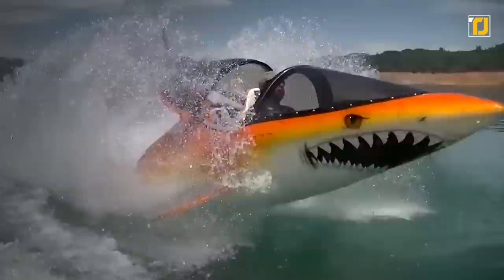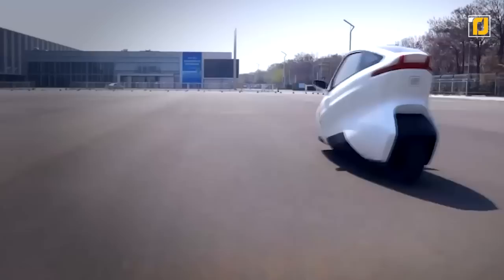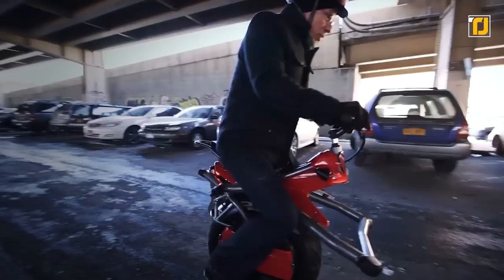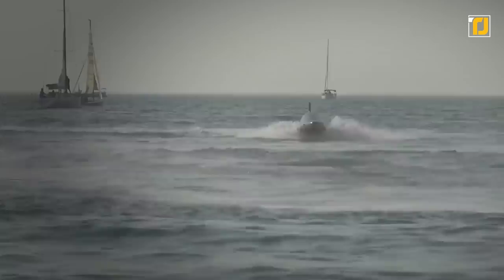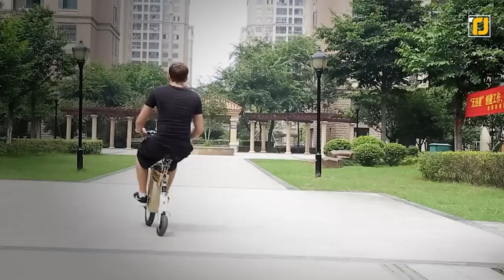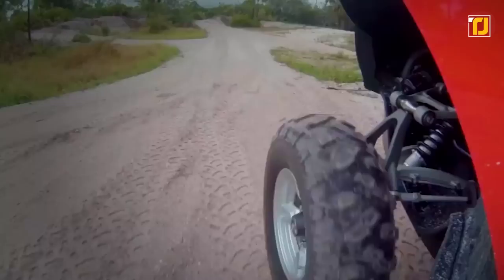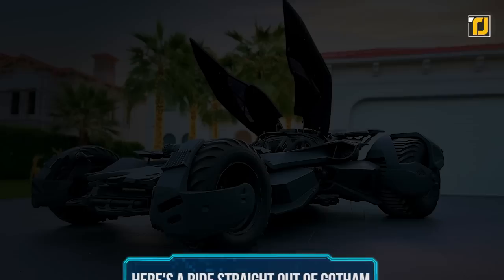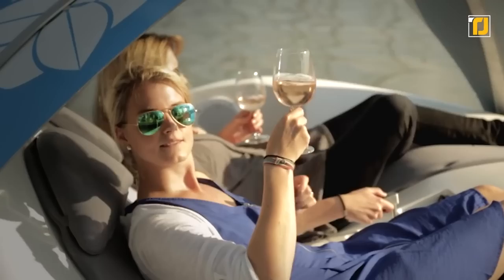12 New Vehicles You Will Want To Ride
Everyone wants to travel in style these days, and the demand for sleek and powerful vehicles has never been higher. That's why manufacturers are going all out to build the fastest, safest, and coolest possible machines for their customers. We've been keeping an eye on the best models, and that's what this list is all about. Here are twelve new vehicles you will definitely want to ride.